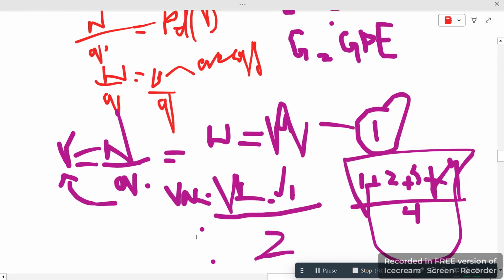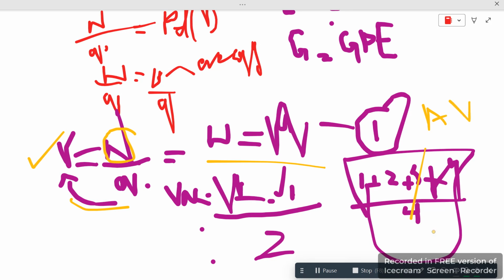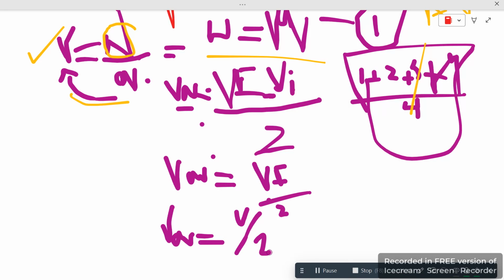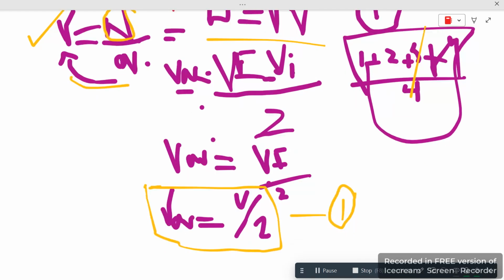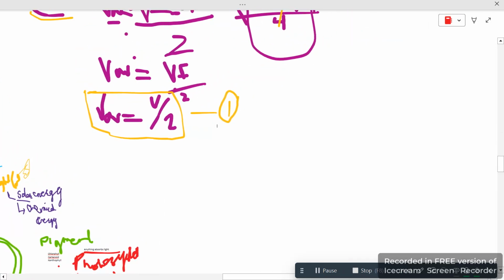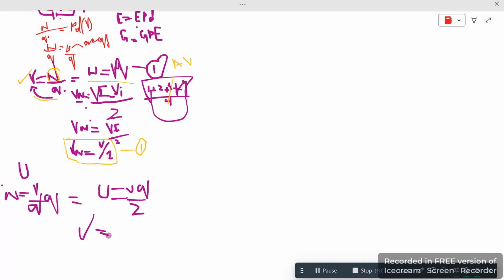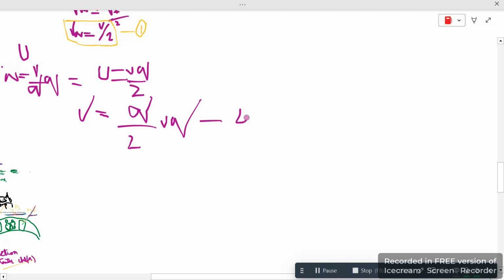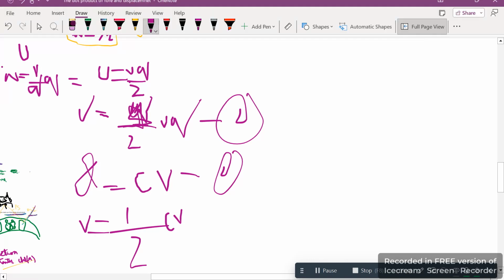energy store in a capacitor class 11 part 3